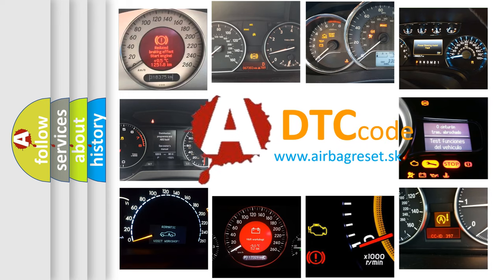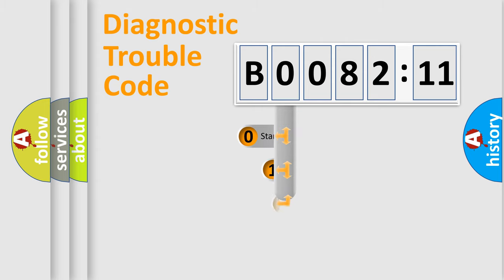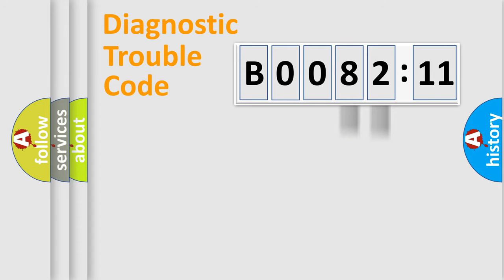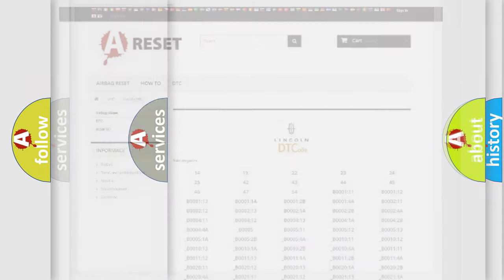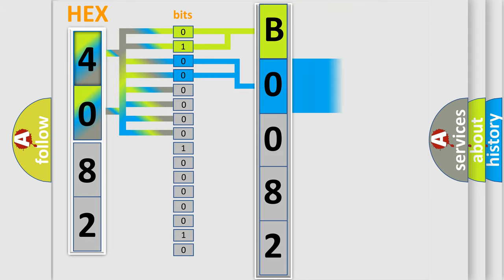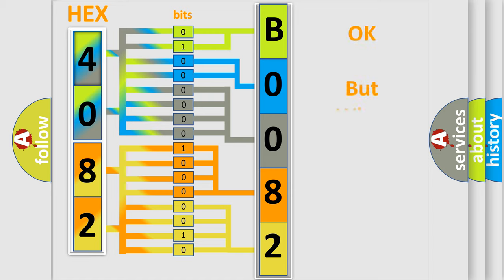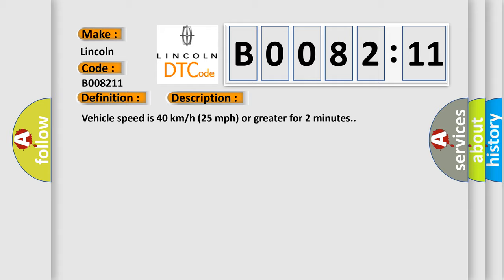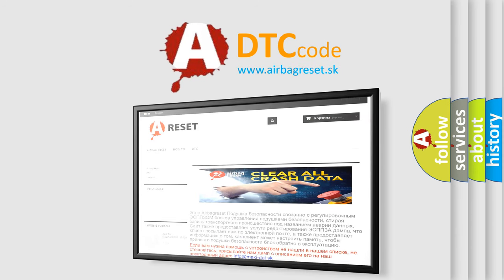DTC Lincoln B0082-11 Short Explanation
Contents:
0:21 Basic DTC analysis according to OBD2 protocol standard.
1:48 Insight into programming
2:58 A diagnostically understandable description of the Diagnostic Trouble Code
3:05 Basic error definition

Make:
Lincoln
Code:
B0082 11
Definition:
Right Front Low Tire Pressure Sensor
Description:
Cause:
A sensor does not transmit for 18 minutes.